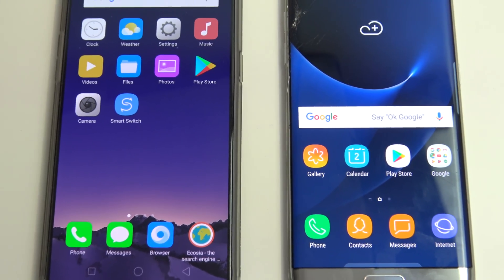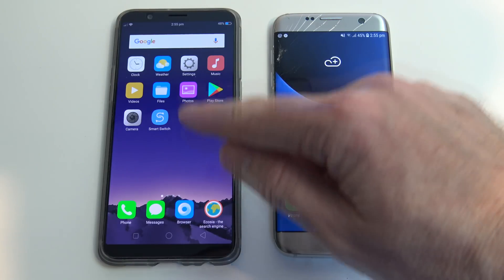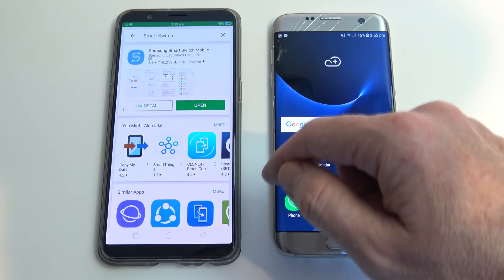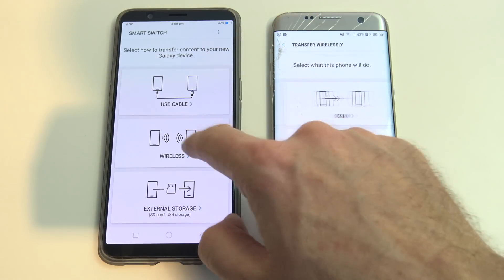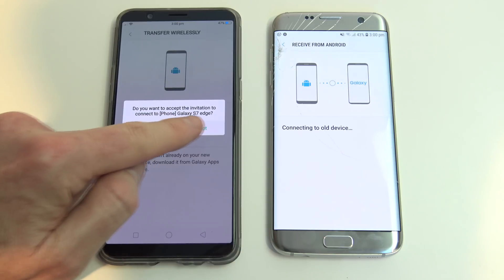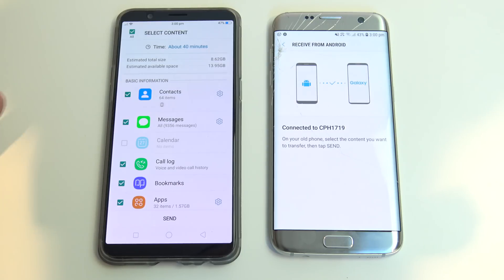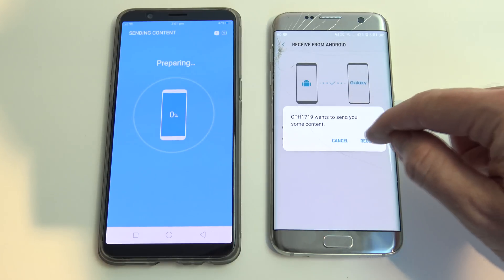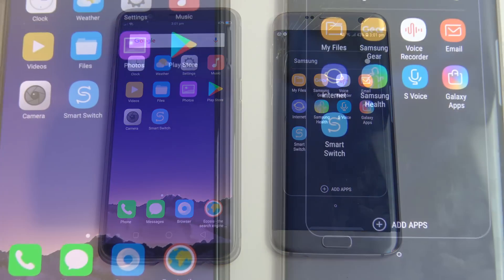Transfer data Android to Android 2018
This video will show you how to transfer content, such as music, clips, photos, messages and contacts from Android to Android in 2018 using the Samsung Smart Switch software.
In this video we transfer data from Oppo R11 to Samsung Galaxy S7 Edge.

○○○○○○ Support 123 while shopping at Amazon ○○○○○○
► Amazon US - Buy Oppo Phone